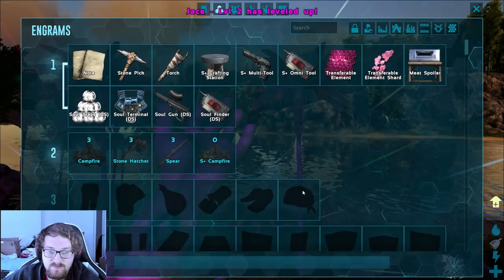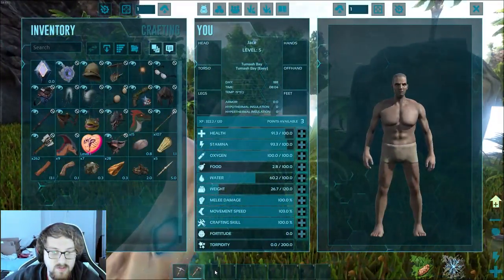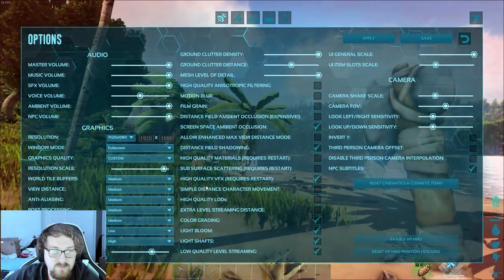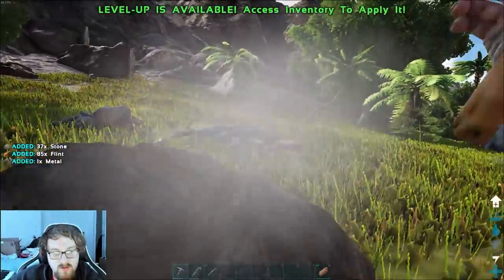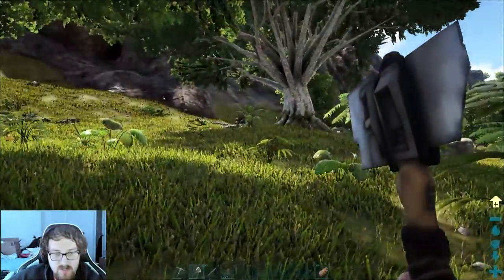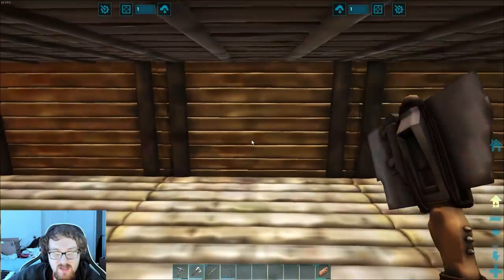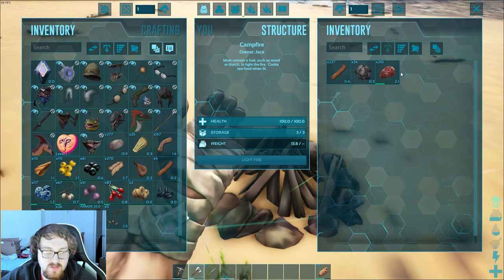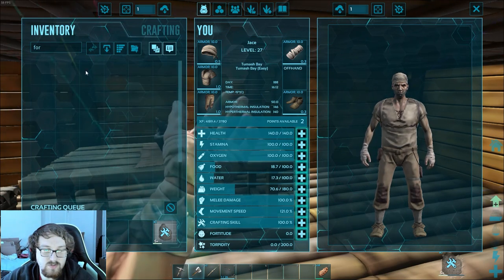OUR JOURNEY ON THE LOST ISLAND BEGINS! ARK: Survival Evolved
We embark on our Ark journey. Join me as we build, hunt, tame, and survive!